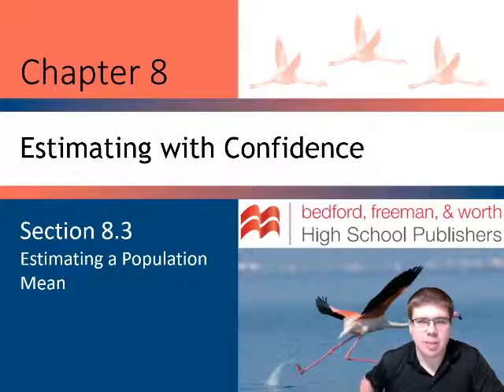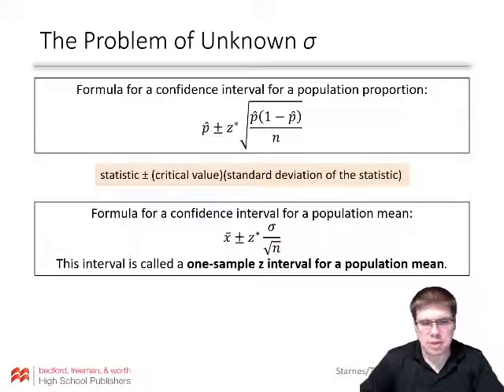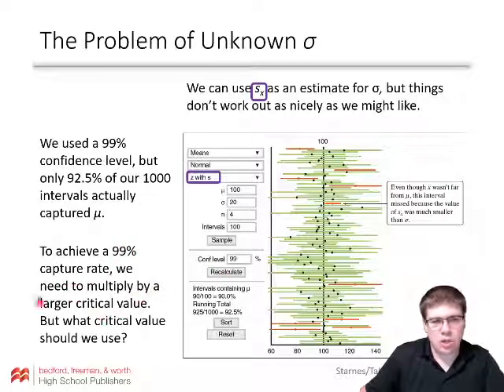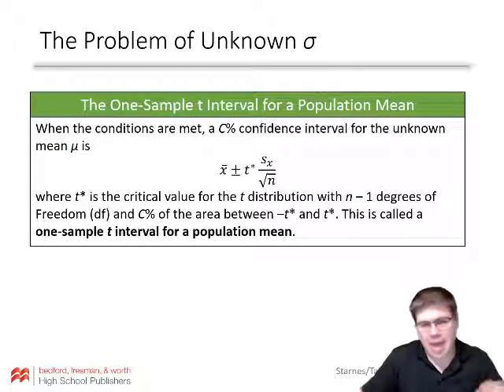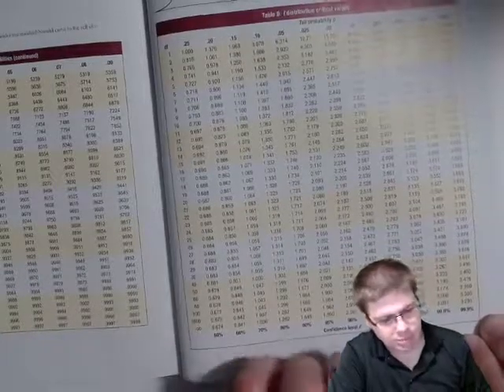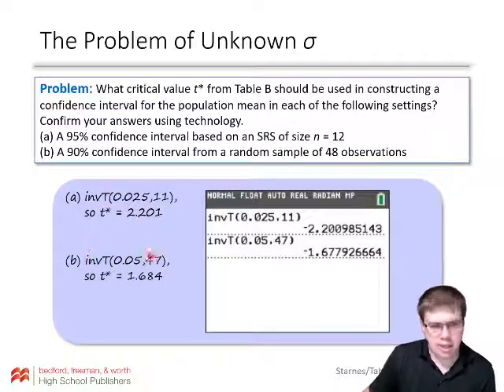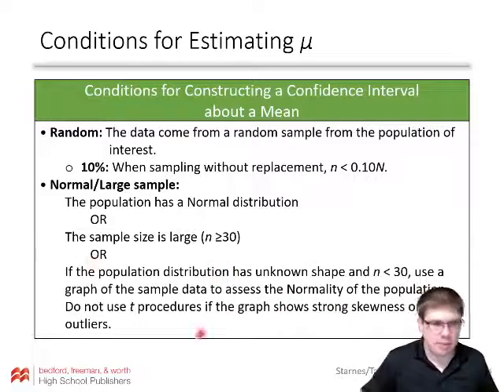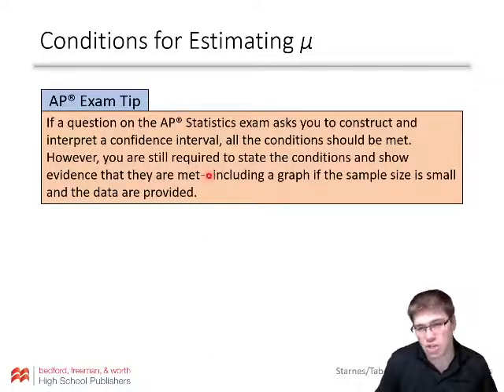8.3 Estimating a Population mean part 1